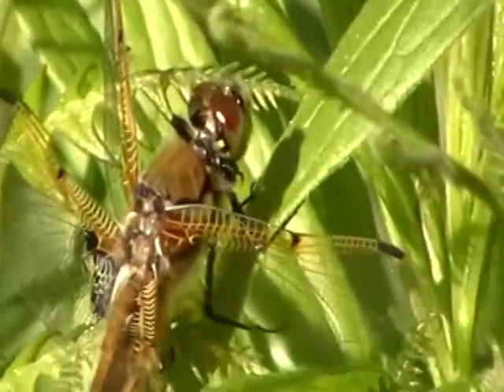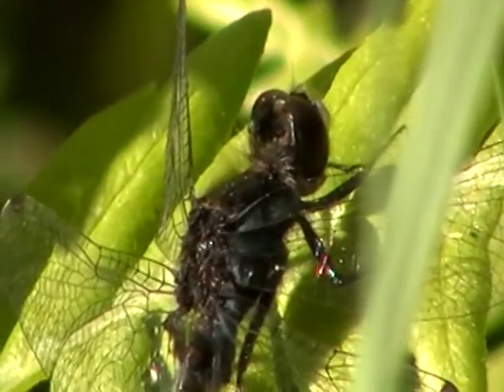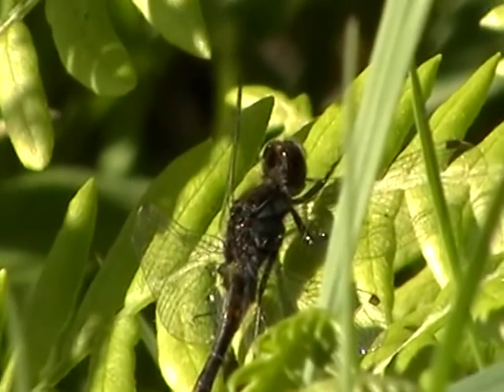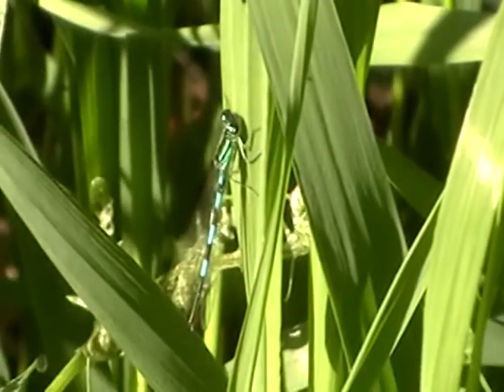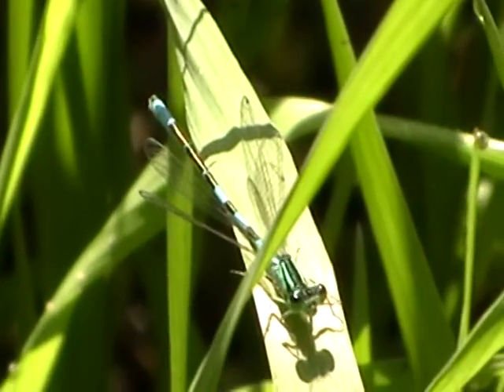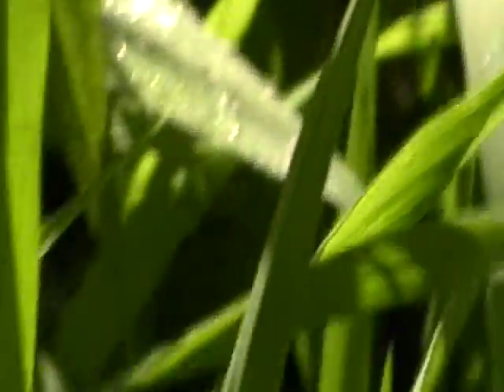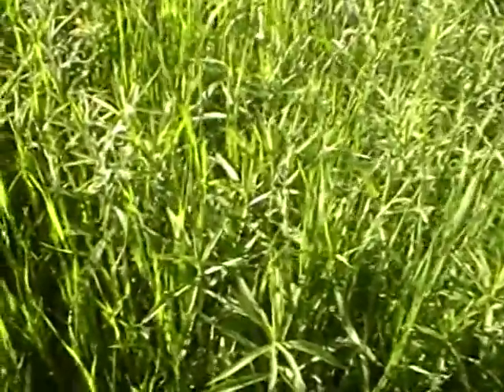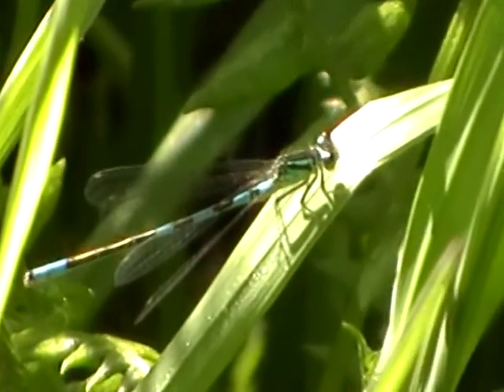Nancy Today: Dragonflies and mating damselflies (Dragonflies 9) ASMR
I love watching the dragonflies.  I learn so much about life!